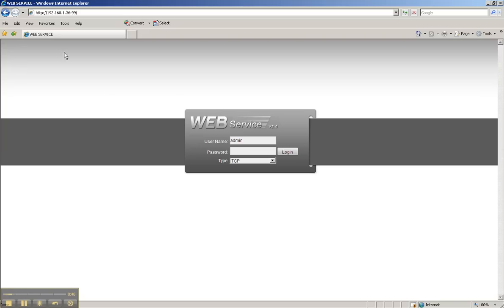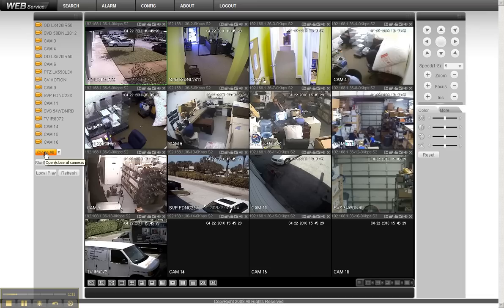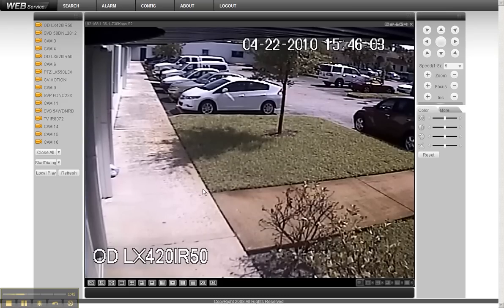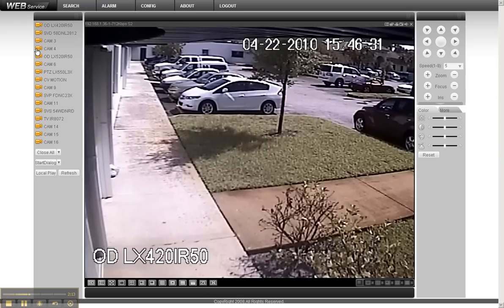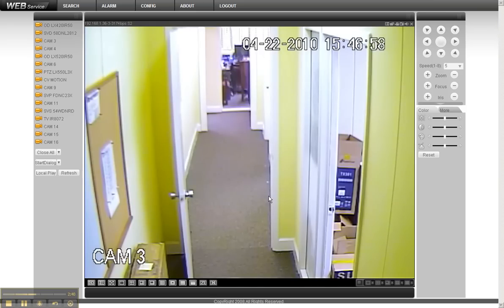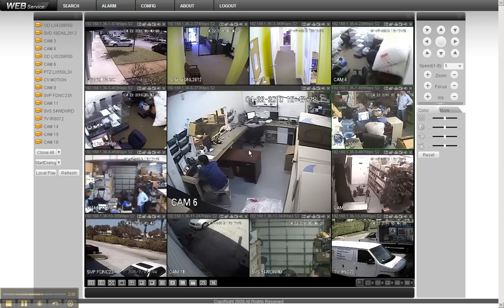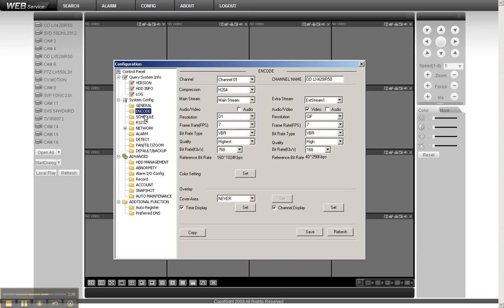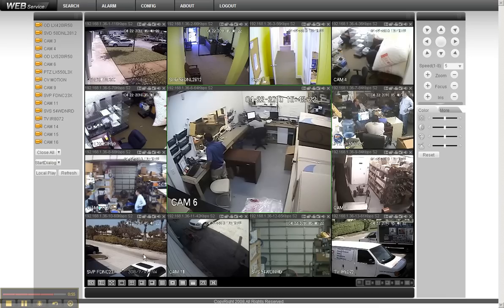Remote Viewing of the Elite Mini, Elite, and Ultimate Series Security DVR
Demo of the remote view of the Elite Series and Ultimate Series DVR.